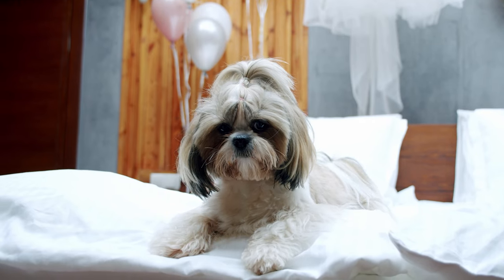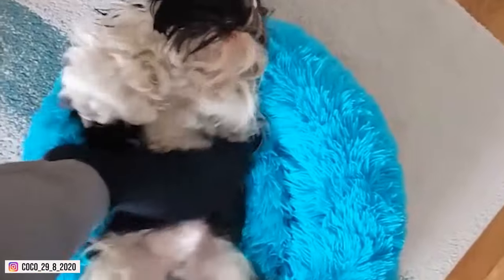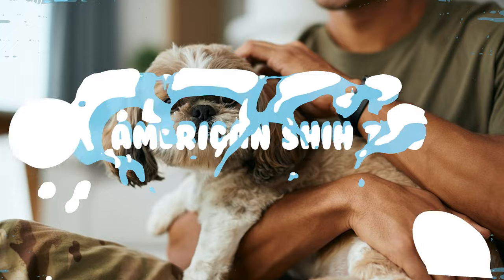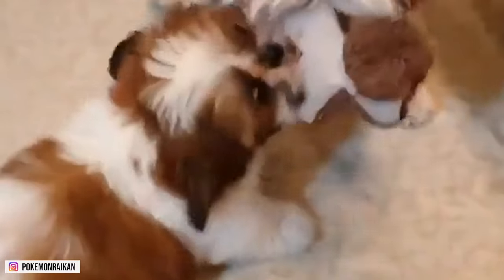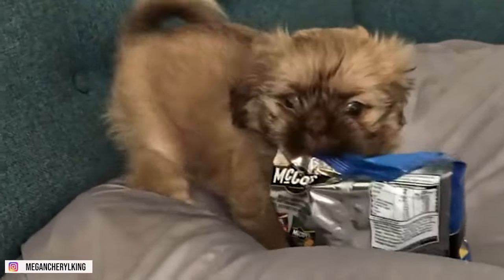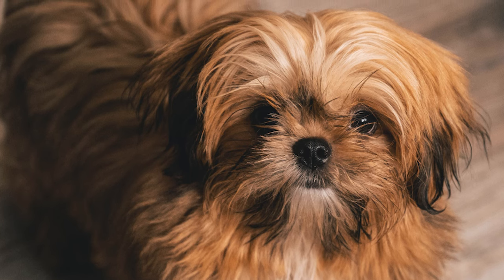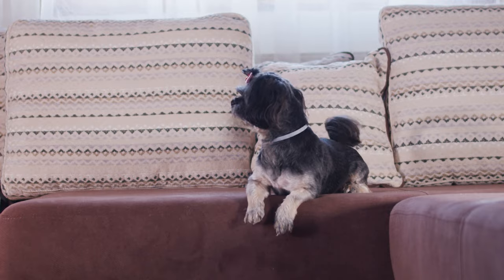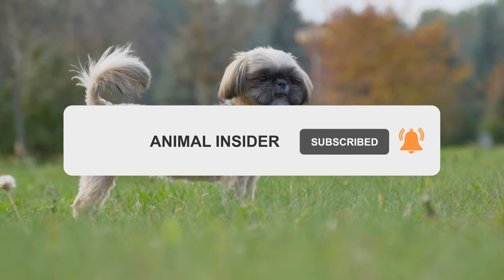8 Different Types Of Shih Tzu - Which is Right for You?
8 Different Types Of Shih Tzu - Which is Right for You?

You probably know what a Shih Tzu is, but do you know that it comes in different types? While this dog breed’s name translates to “little lion,” there is nothing to fear about these dogs. Shih Tzus are adorable, little companions that will shower you with love and affection. For today’s video, we’ll talk about the eight different types of Shih Tzu.

As a refresher, Shih Tzus came from China. Originally, they served as companions for royalties and emperors, which meant that they spent most of their time at the palace. Today, they are still great companions for most household types. However, since they have been around for a long time, it is no wonder that several types were created out of the standard Shih Tzu.

In general, all Shih Tzu types are loving towards their humans. They are social dogs who love to meet new people, but they are the happiest when they get to relax in their owner’s lap. If you’re looking for a dog that can compete in dog competitions, this breed can also be trained for various sports, agility, obedience, and rally competitions. As we go through this video, we’ll talk about the various types of Shih Tzu and how they differ from each other.

As mentioned earlier, for today, we’ll talk about the 8 types of Shih Tzu. If you’re ready, then let’s begin!